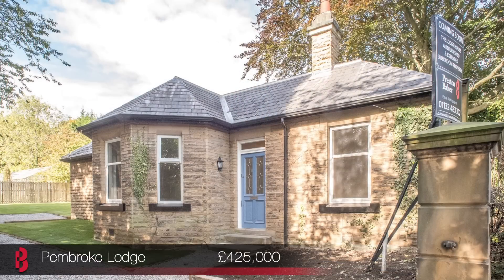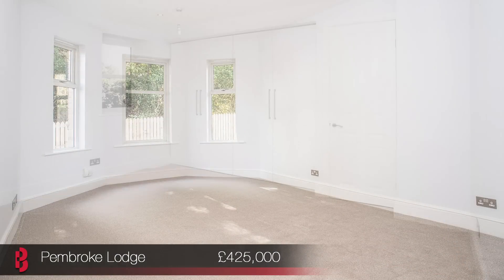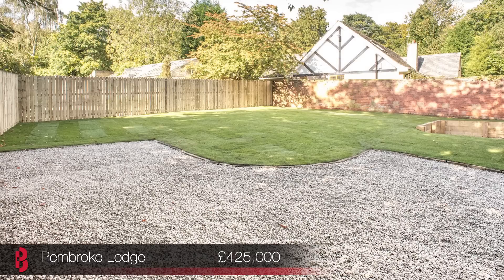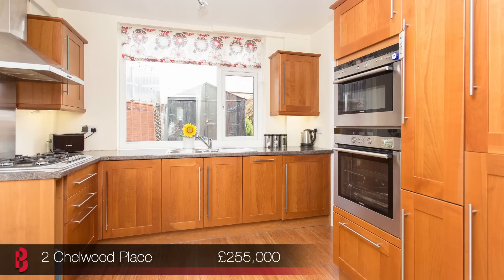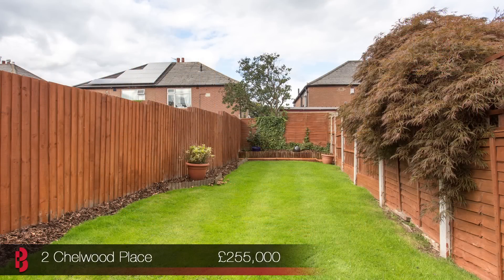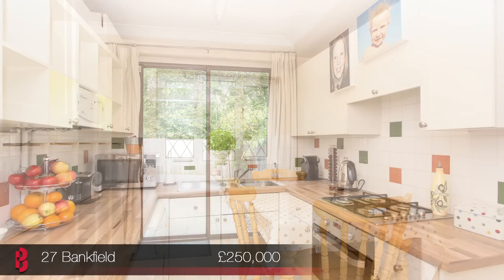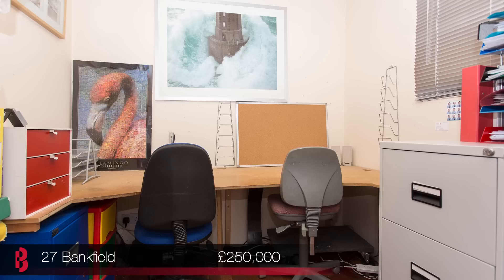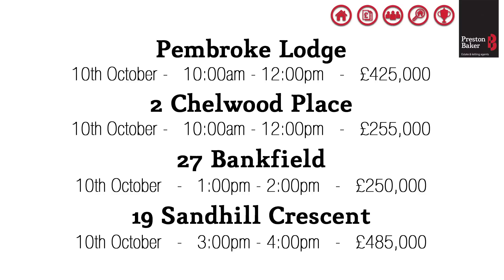Leeds Property Launches - 10th October